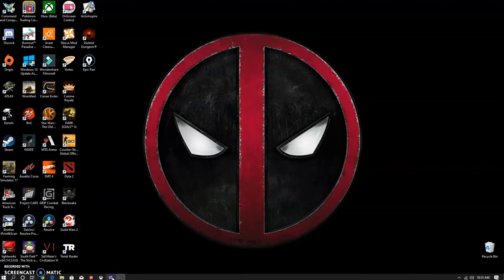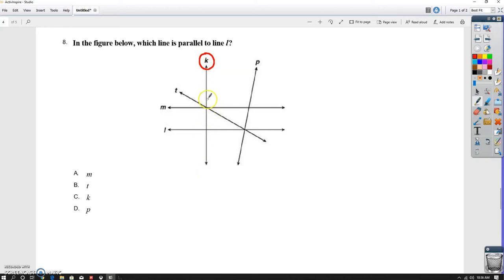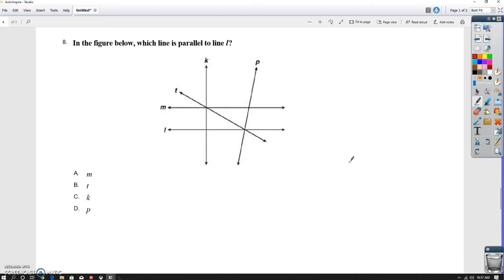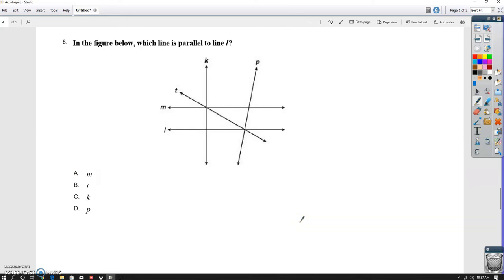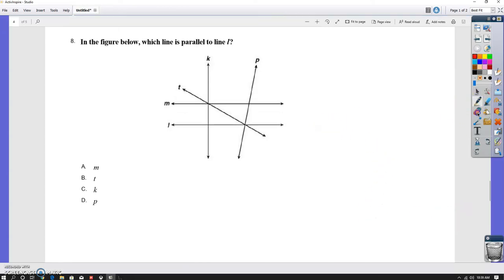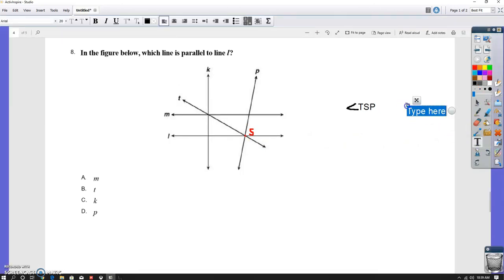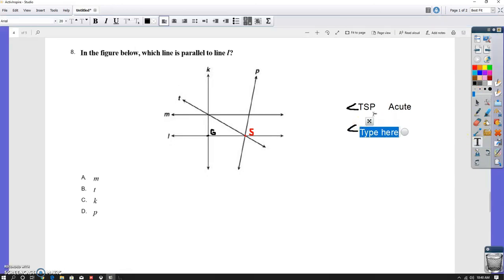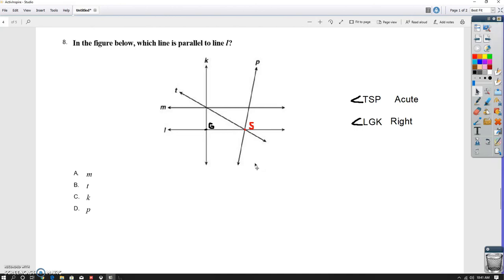More Lines and Angles